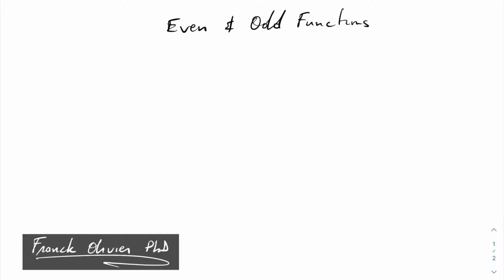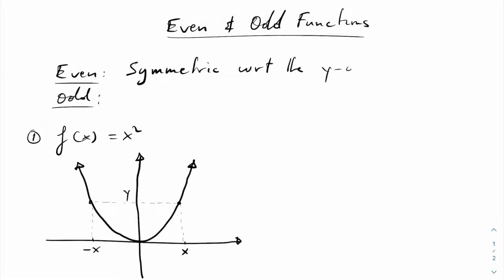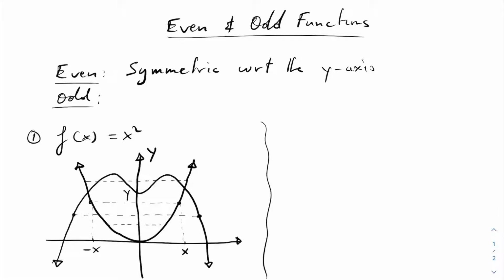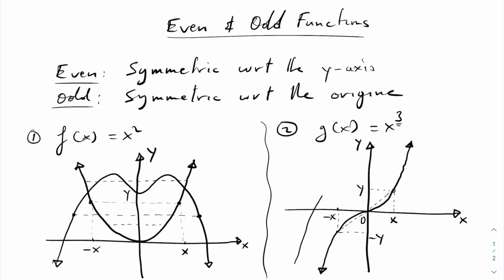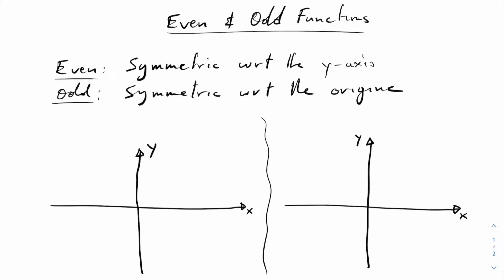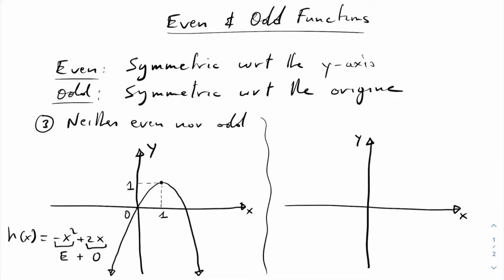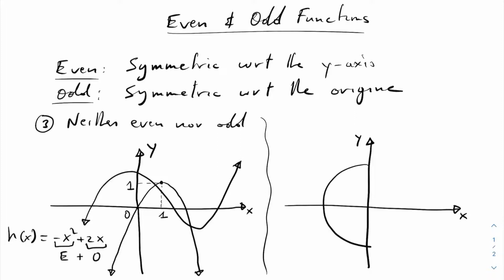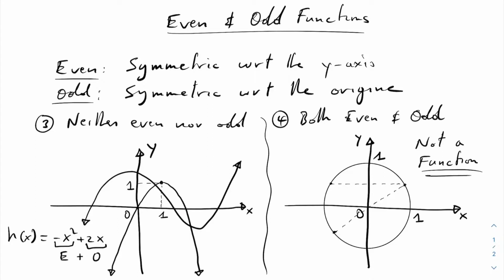Note 21: Examples of Even and Odd Functions | Light Mode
Hey guys, in this note I show you how to recognize even and odd functions based on their graphs.